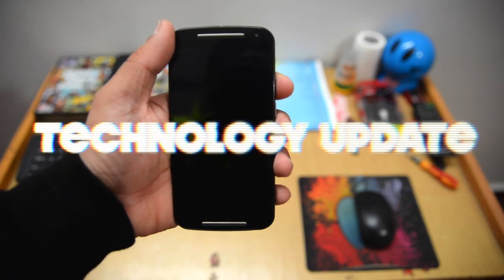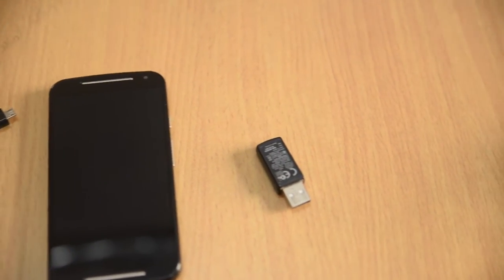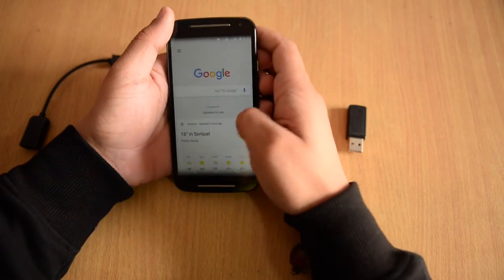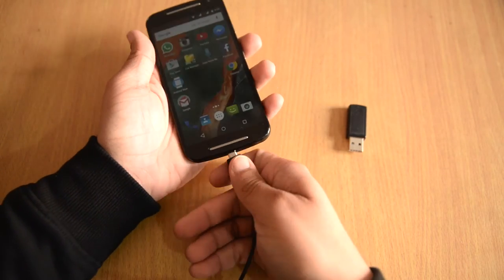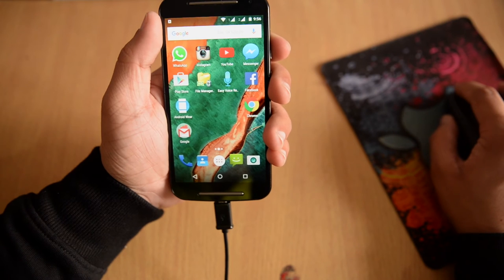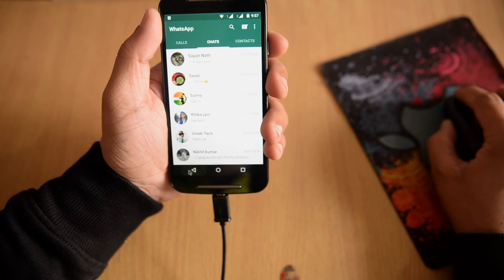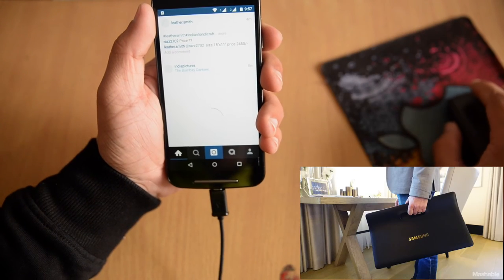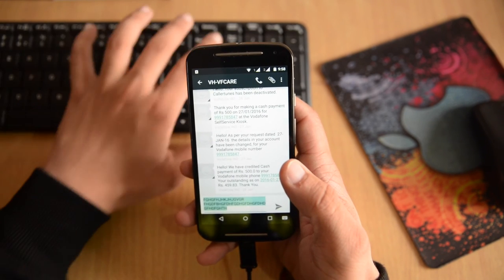how to connect Wireless keyboard & Mouse to Android Device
This is my Quick tutorial on how you can connect a wireless keyboard and mouse with a android device using a micro usb otg cable